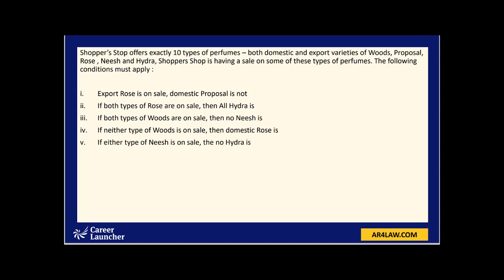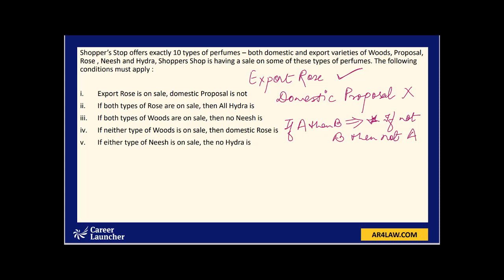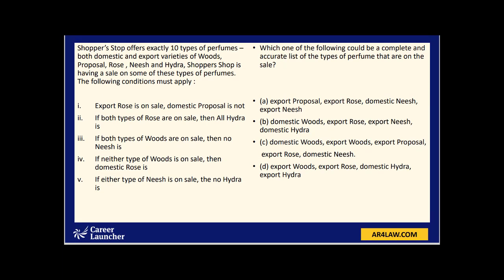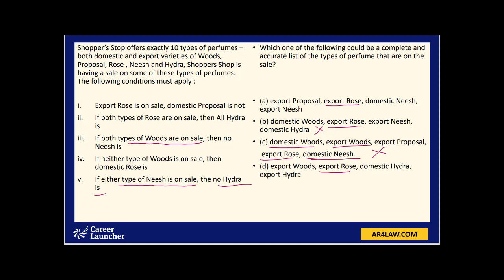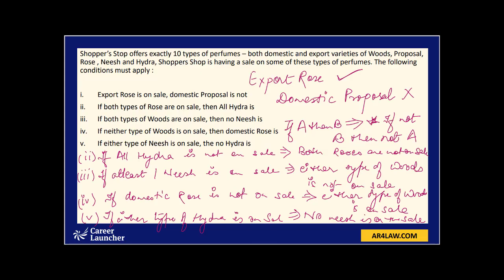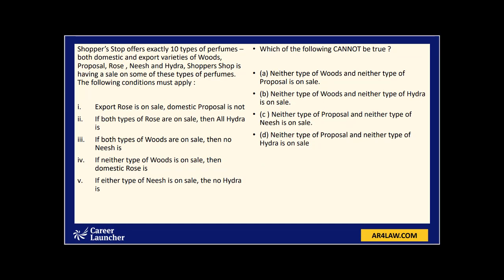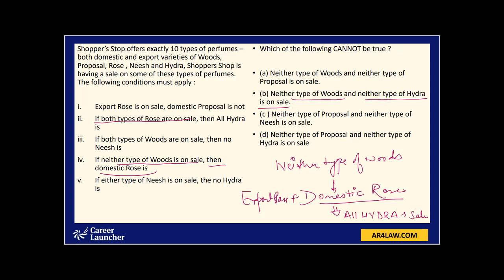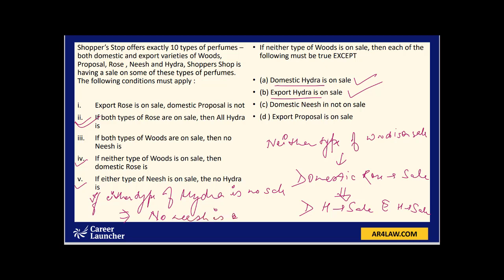AILET 2019 LR Problem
In this video, undertstand how to approach condition based questions frequently asked in AILET.

Check exclusive program on AR at ar4law.com

for more updates on AR and Maths